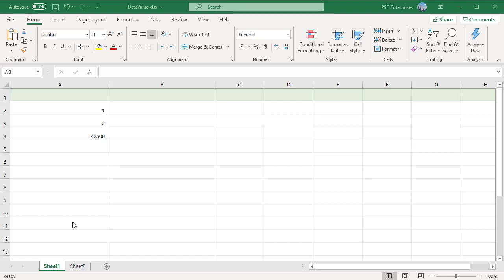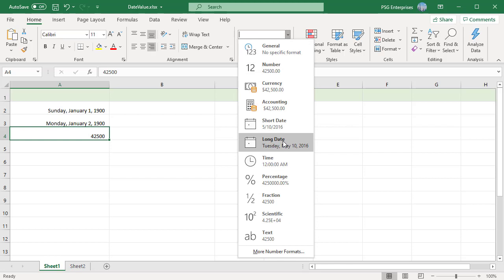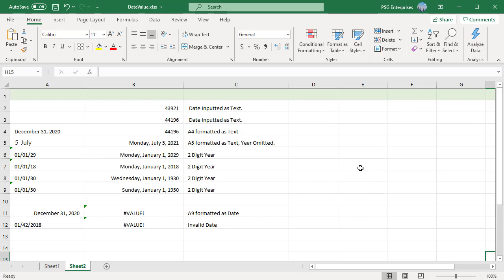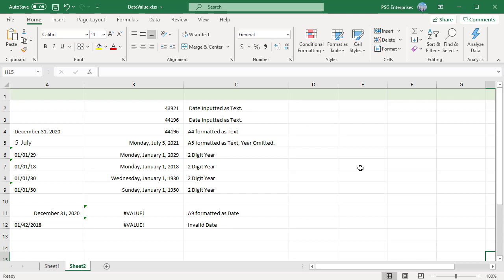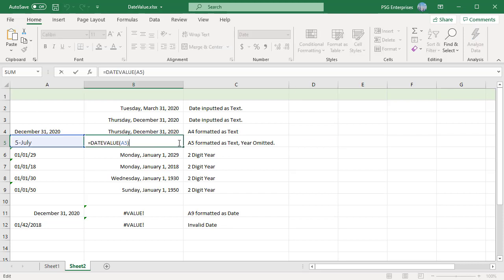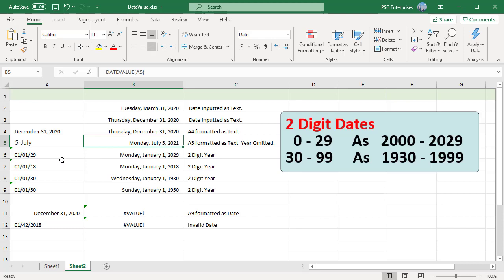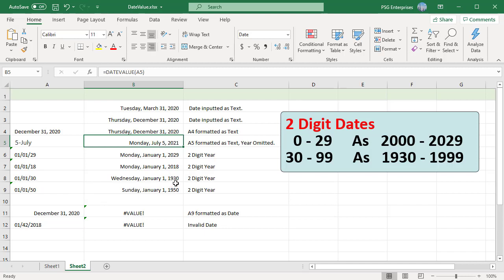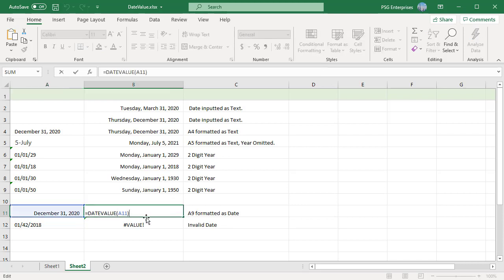How to Convert Text to Date using DATEVALUE function in Excel - Office 365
You can convert text to date if the text is in a valid Excel date format using DATEVALUE function. This function converts the text in date format to the date's serial number, once converted you can use this cell in any date calculations like adding days or subtracting days etc.